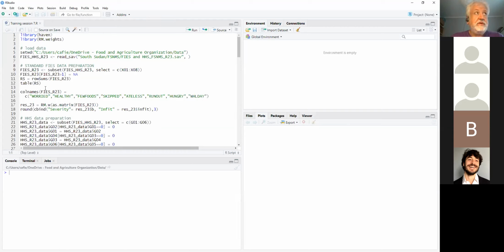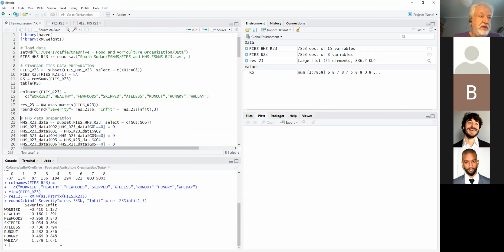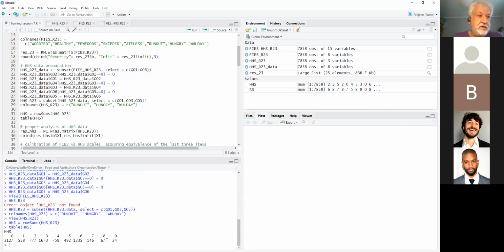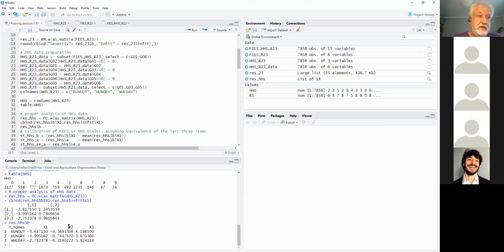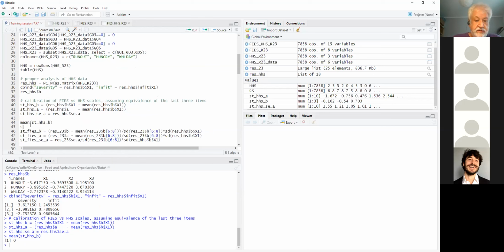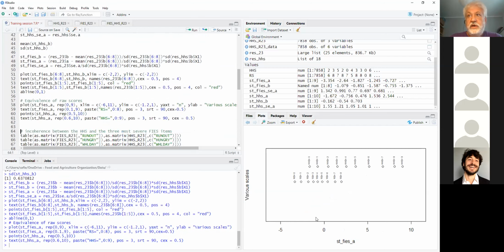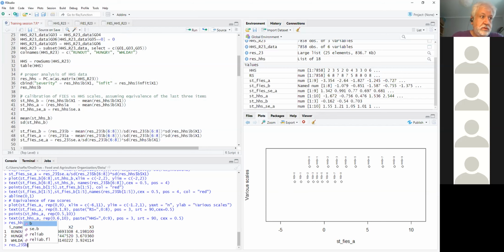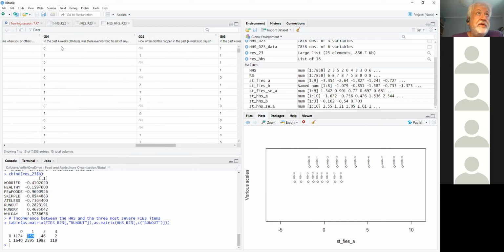FIES Training Lesson 7 part 1